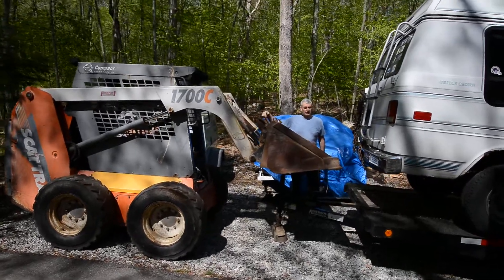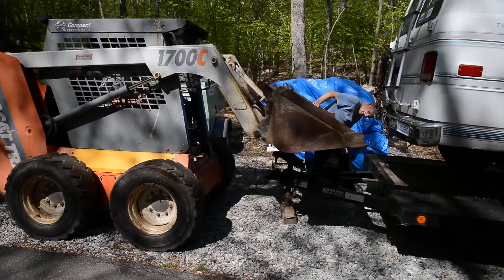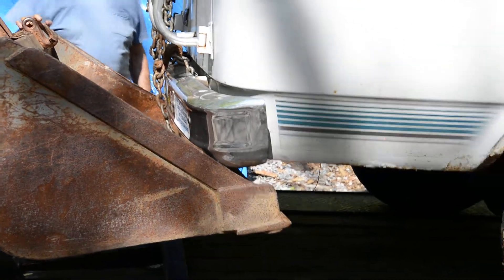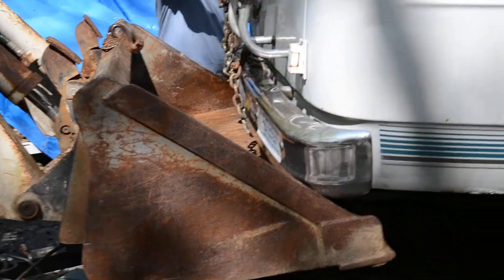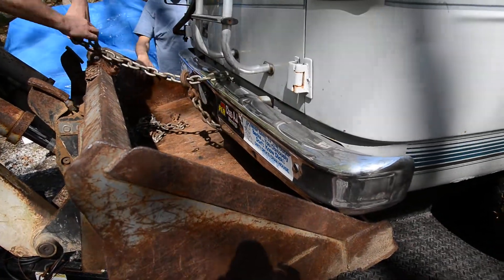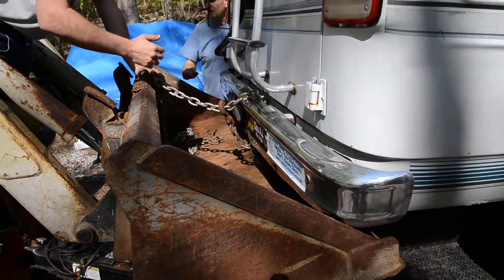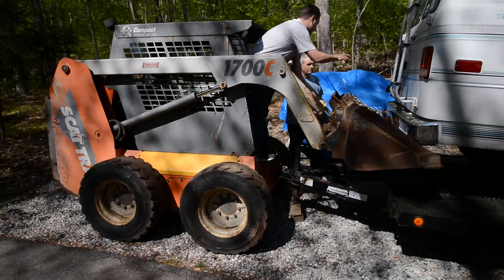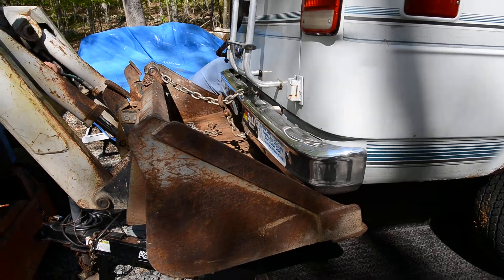Lifting the back of the 1992 GMC 2500 van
Paul bought this for the TBI, ECM, harness and 4L60 transmission, but it has some other useful parts.  The rear axle here is one of the last things to go before it's off to the scrapper.   Not sure of the ratio but it should be an 8.5" ring 10 bolt.  Could be 3.73.